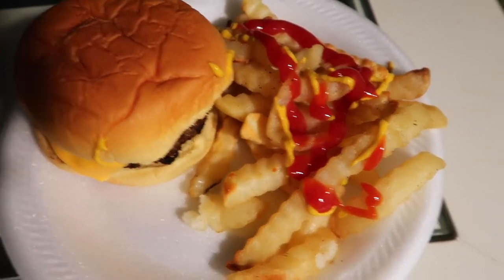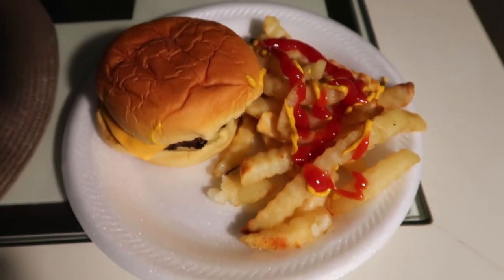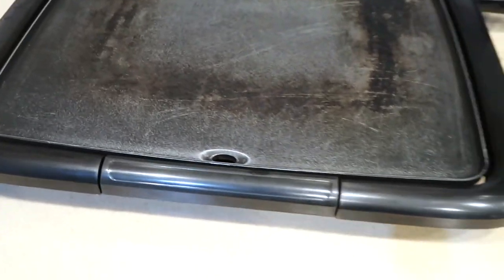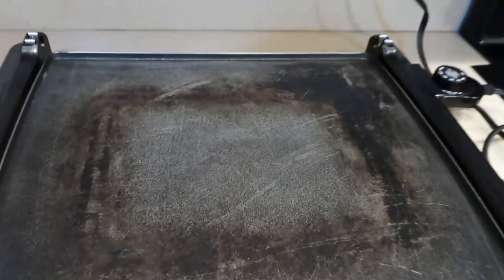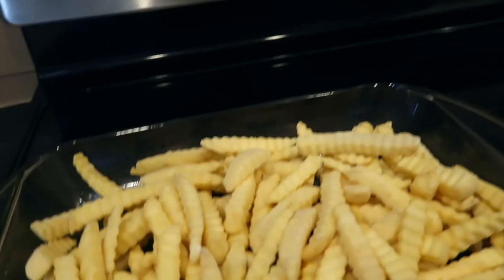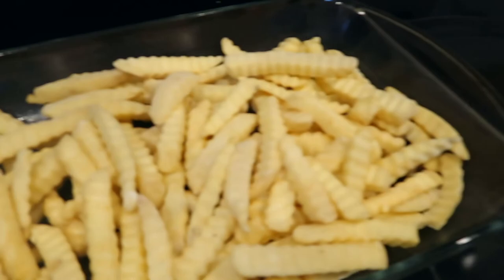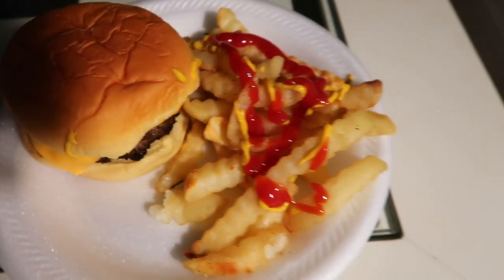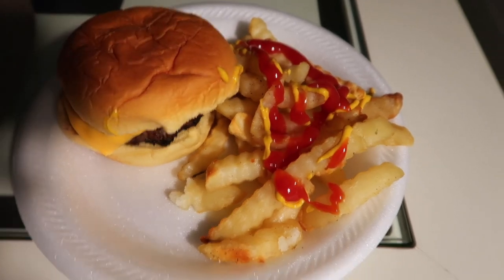The Best Homemade Burger! How To| Food Channel|Eating Show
What's up my Grublovers?! Today I am showing you how to make the best burger at home! The Grublove way of course lol I hope you enjoy!